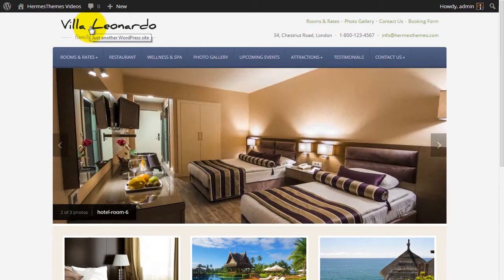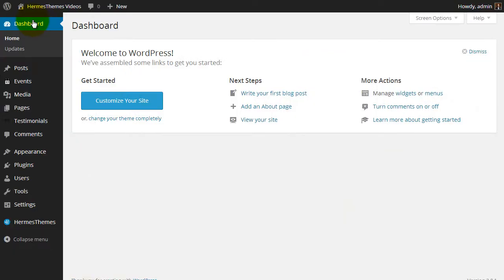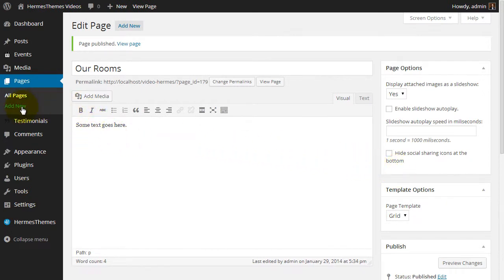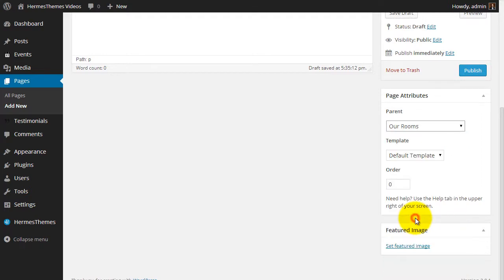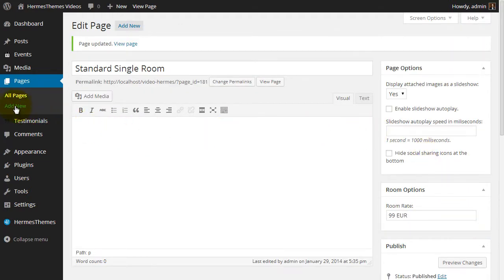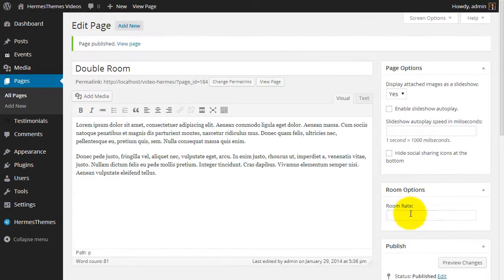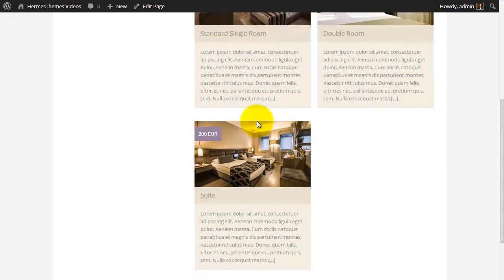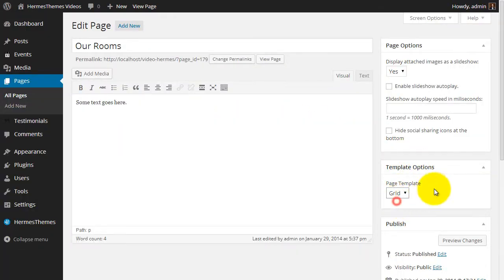How to: Set up the Rooms & Rates Page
A demonstration of how to set up the Rooms & Rates page in any of the WordPress themes by HermesThemes.

Using: Leonardo Theme (version 1.0.3)